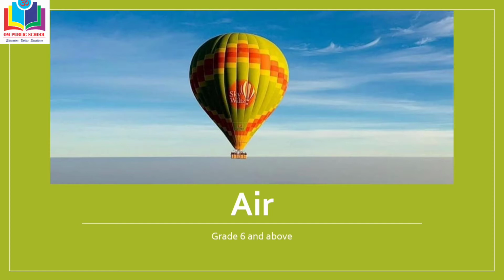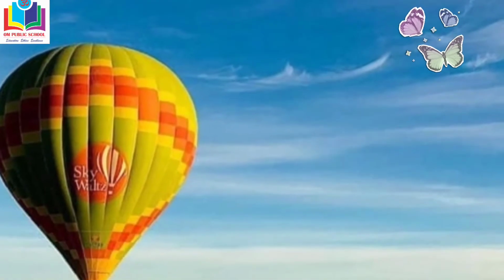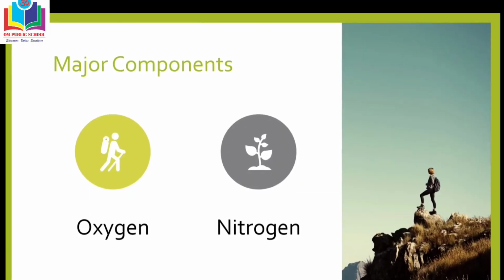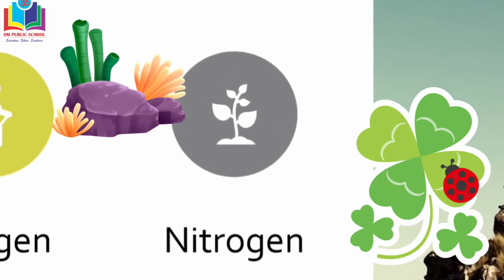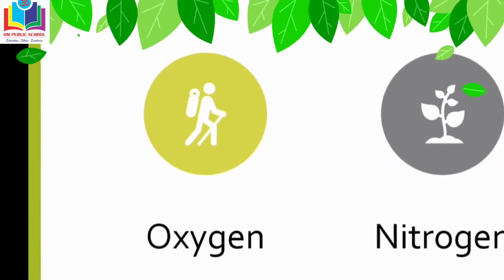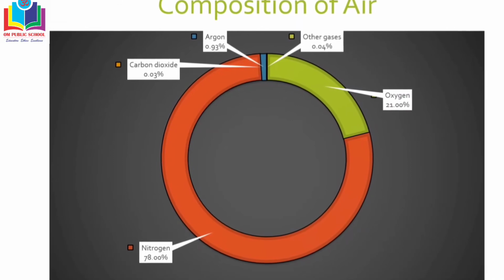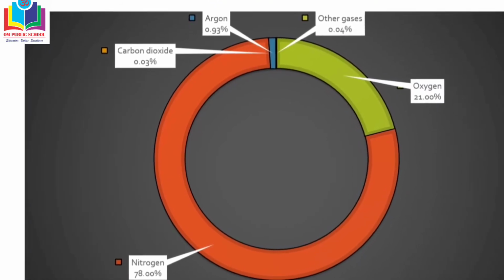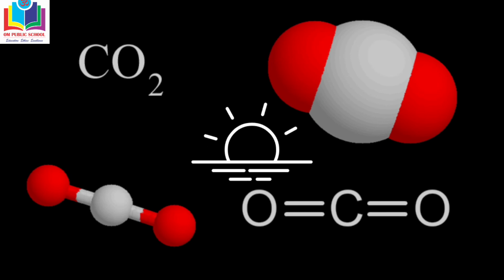Air grade 6 onwards